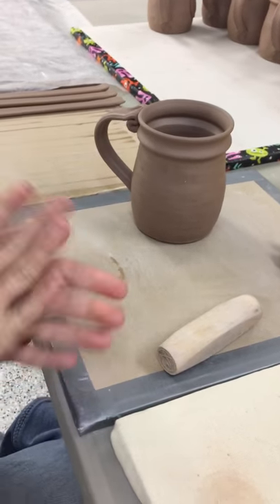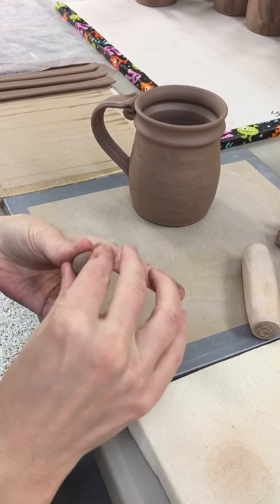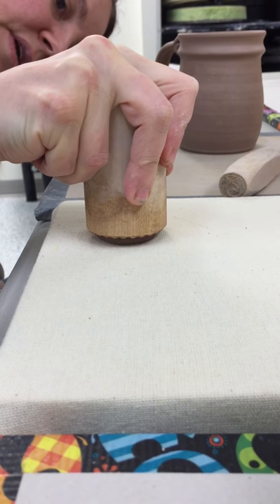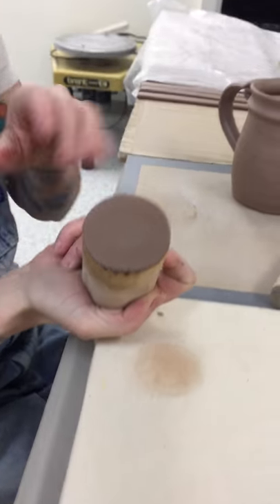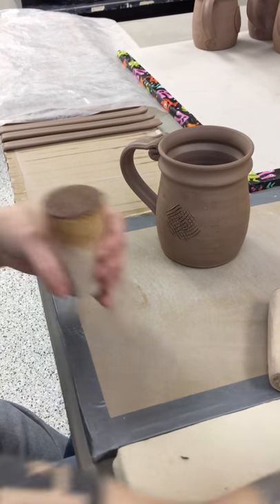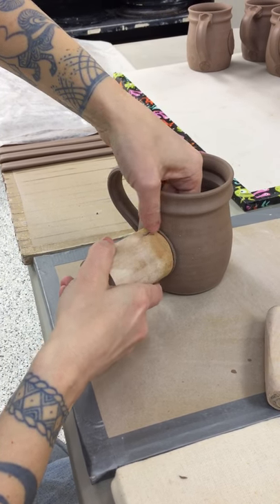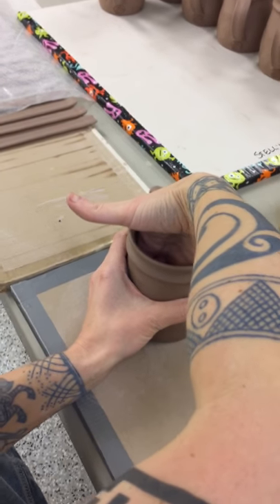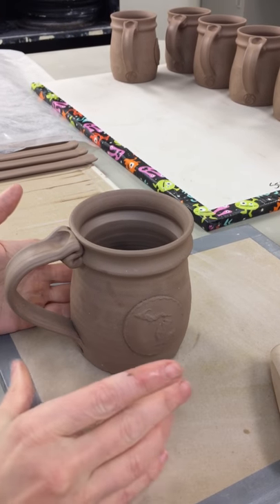Crinkle-edged Stamp Appliqué on a Thrown Mug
Using the stamp as an application tool, I stamp out my appliqués from balls of clay, allowing the edge to naturally crinkle as it expands. A no-slip application technique.

Stell Michelsen is a lifelong multidisciplinary artist and craftsperson, and unapologetically enthusiastic trash goblin.

Pottery can be purchased at Sturgeon River Pottery and at Northgoods, both in Petoskey, MI